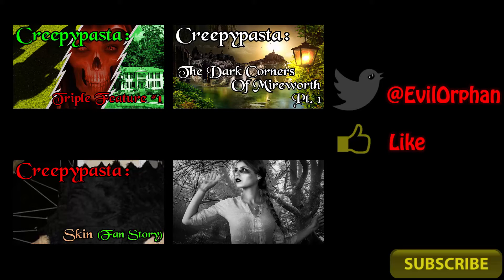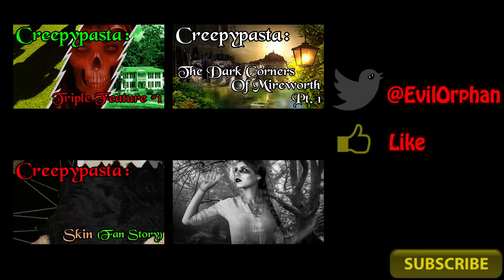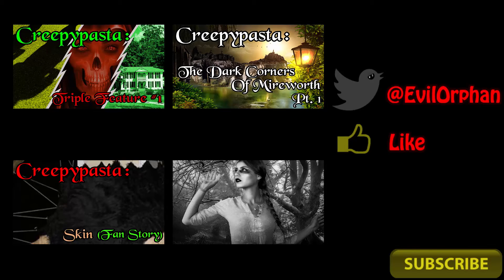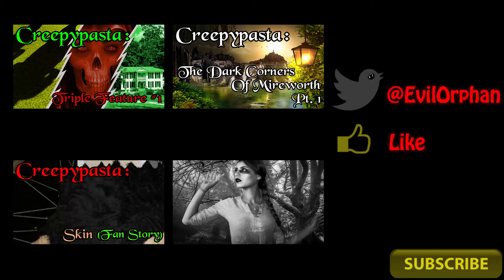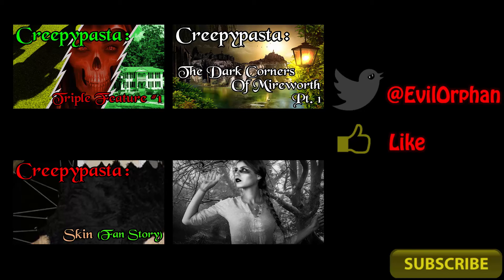Creepypasta: Just Turn Around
If you ever come across a construction site in the middle of the woods...Just Turn Around!

This is a short Creepypasta titled If you ever come across a construction site in the middle of the woods just turn around.

Send me your stories on Twitter: @EvilOrphan